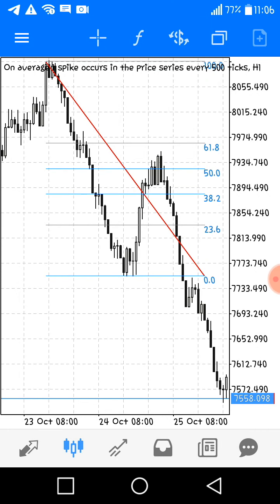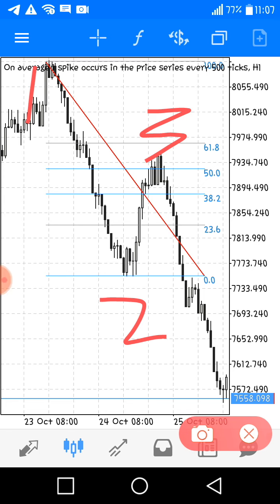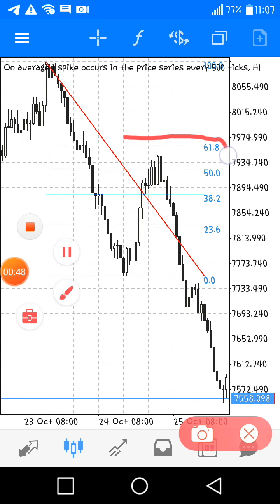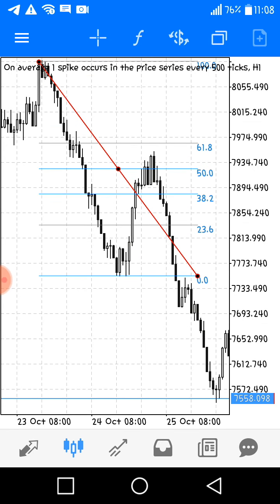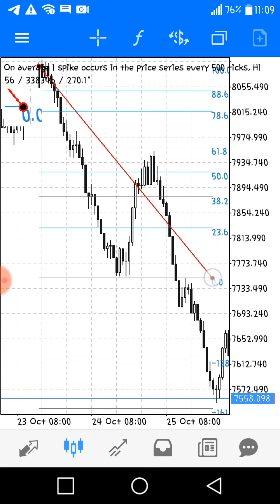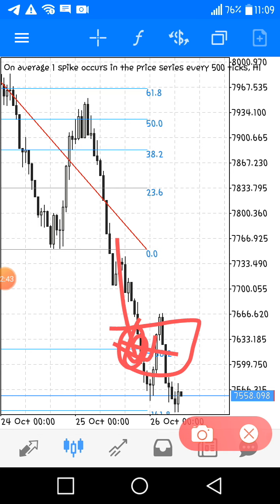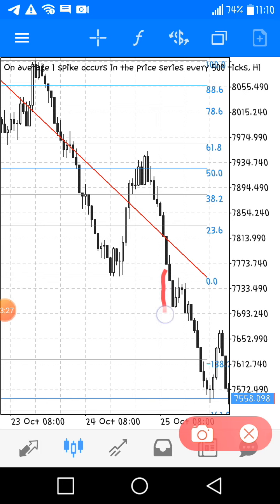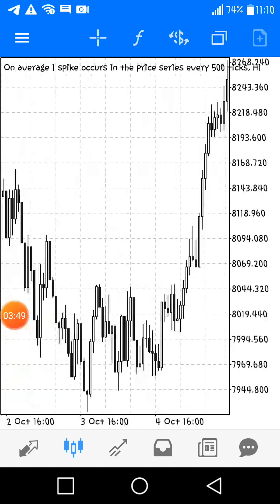How To Use Fibonacci With 1-2-3 Pattern -Live Market Example-||Begineers Guide